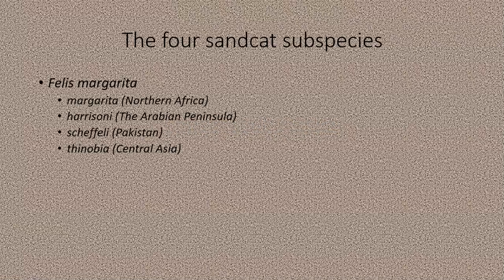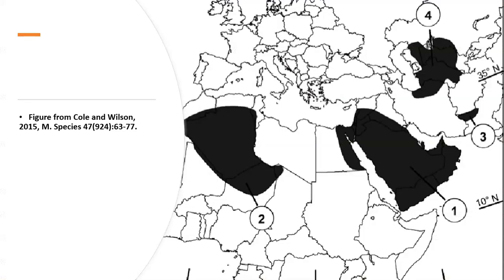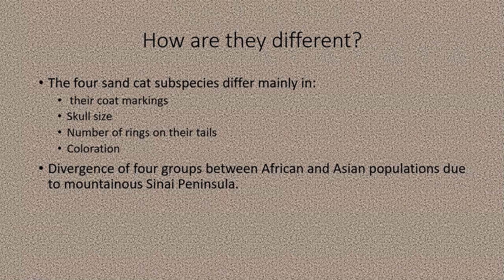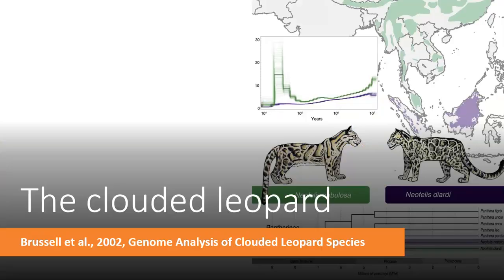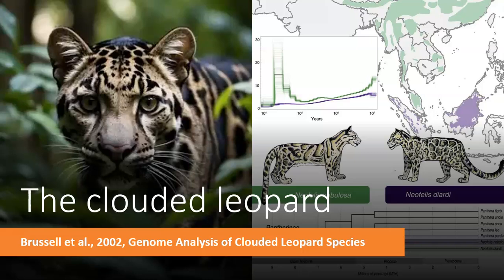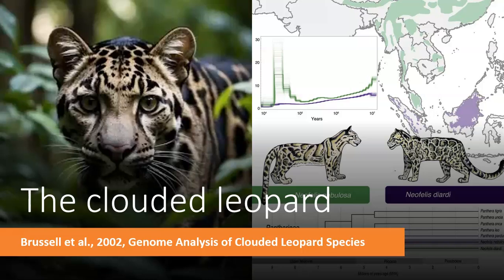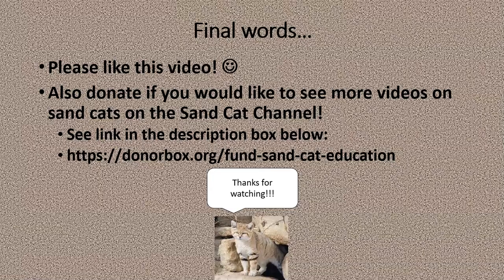The four subspecies of sand cats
Did you know that there are four subspecies of sand cats? Felis margarita margarita (Northern Africa), harrisoni (Arabia), scheffeli (Pakistan), and thinobia (Central Asia). Though they are different in coloration and skull shape, they only reach the level of different forms, not new species.